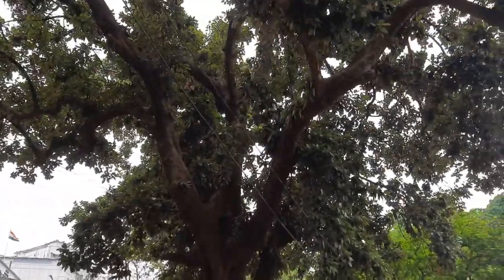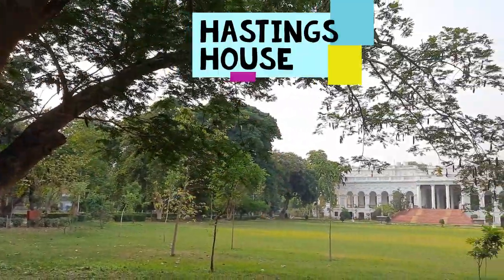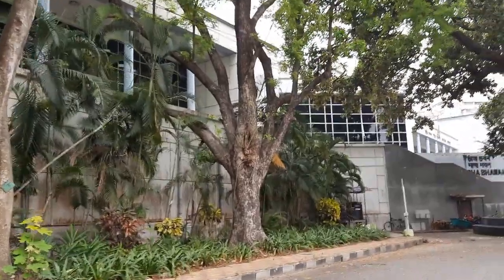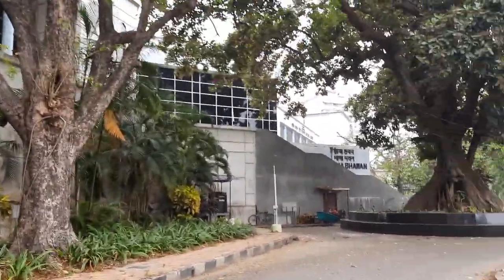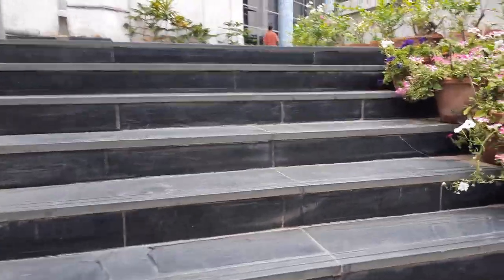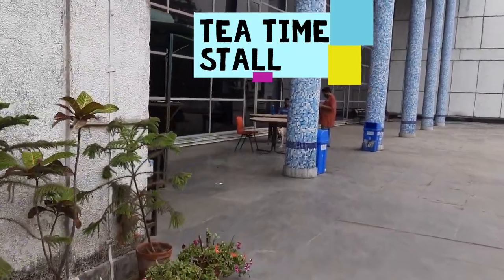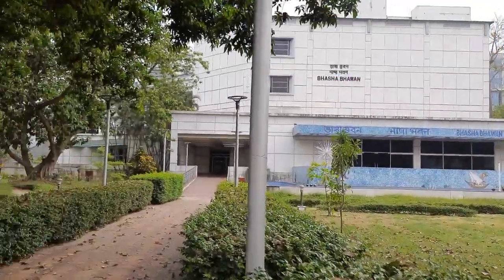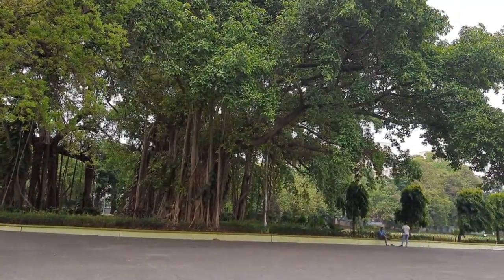Let's know about it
hey friends

I made this video because I really wanted you to know about this place as it is paradise for readers and scholars.
Facts

National library is one of the largest libraries of Asia housing millions of books, printed records and materials. It is more than just a library.

enjoy this video..n hope to visit this place